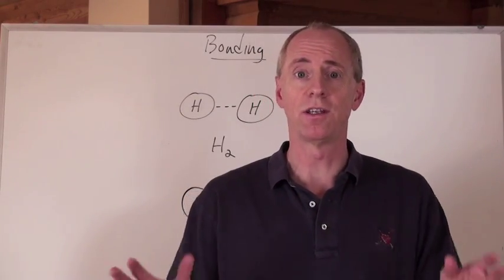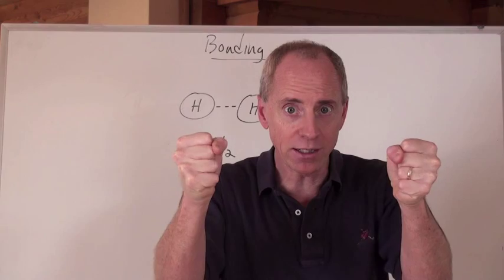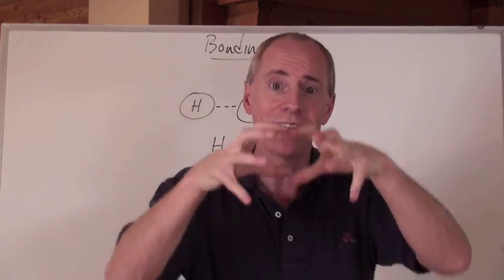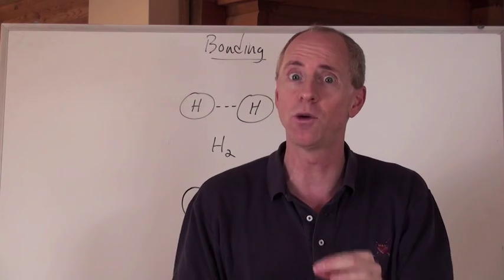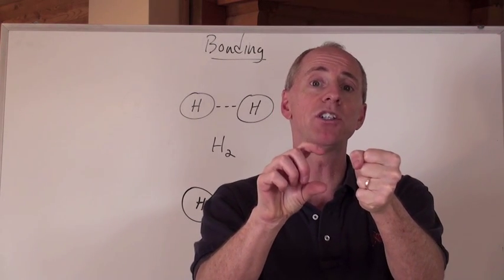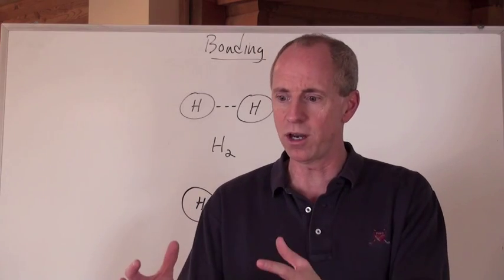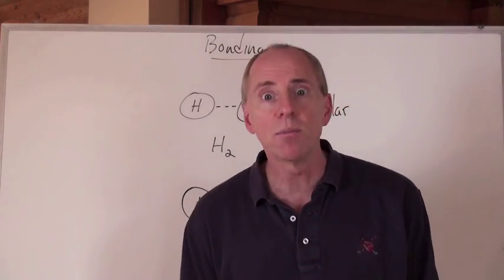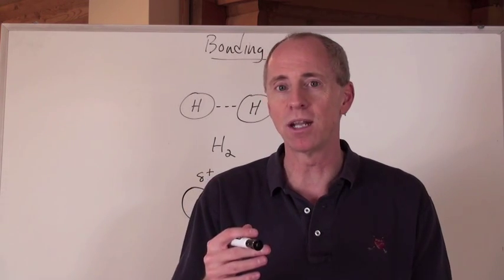Chemguy Chemistry: Chemical Bonding 1: Bonding